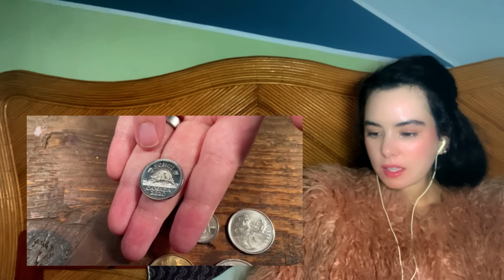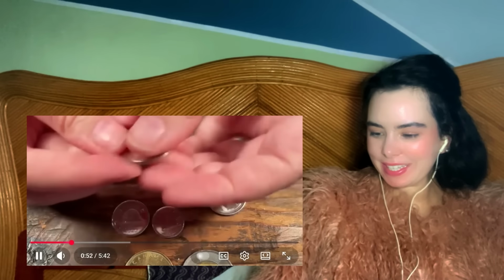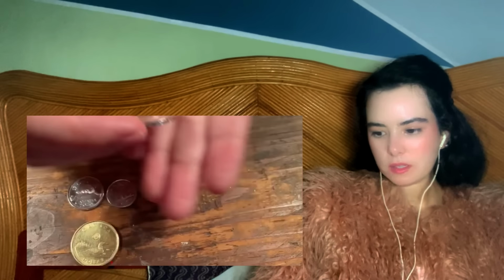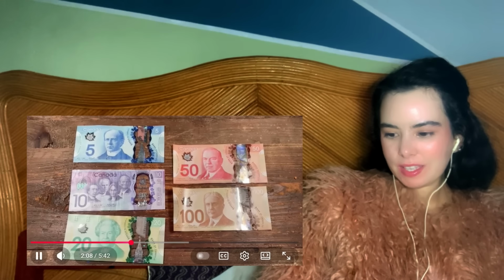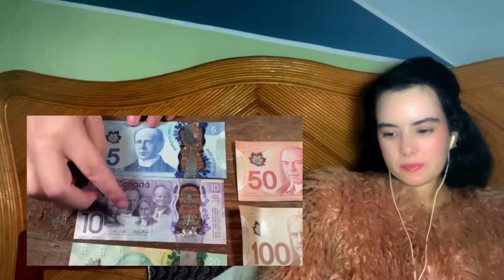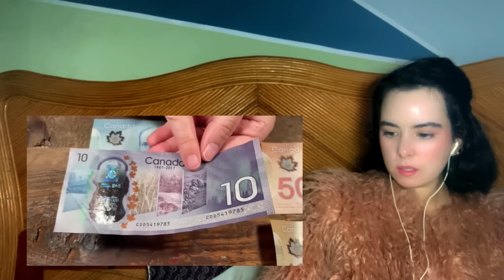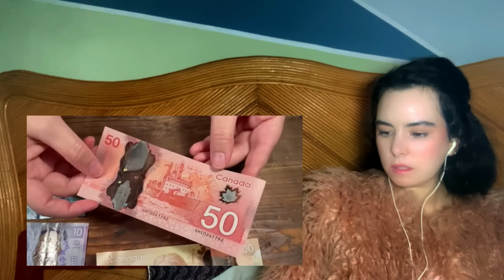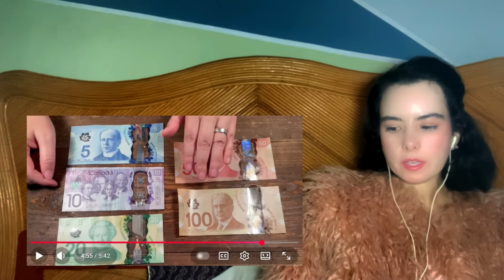American Reacts to Canadian Money Explained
Americans Girl Reaction to Canadian Money Explained